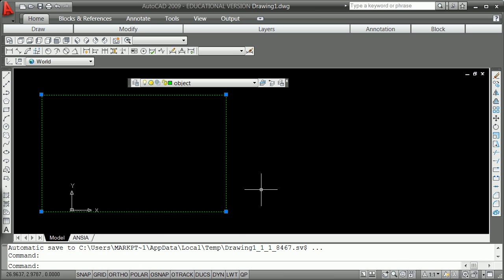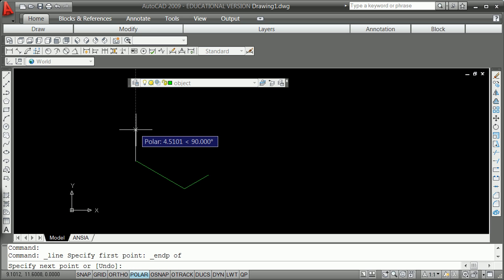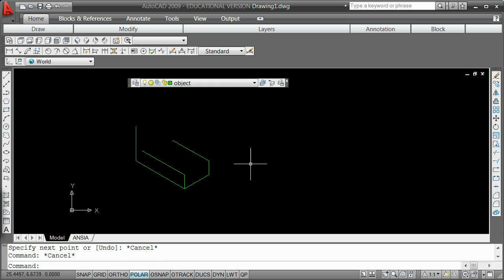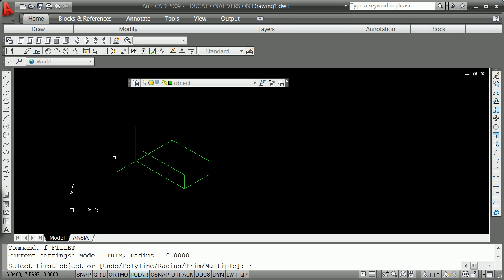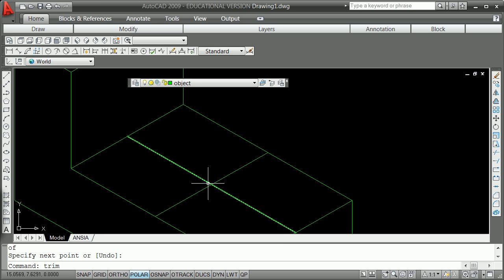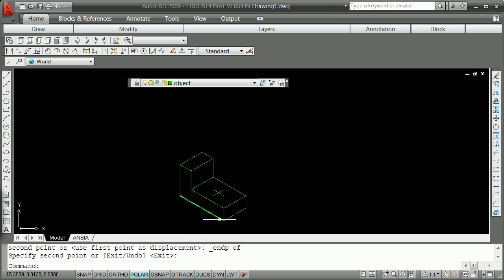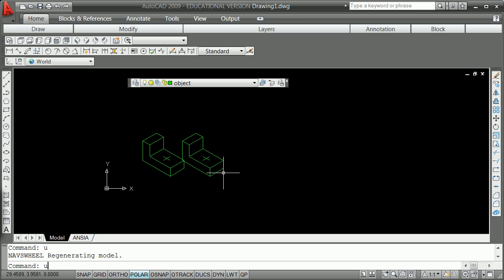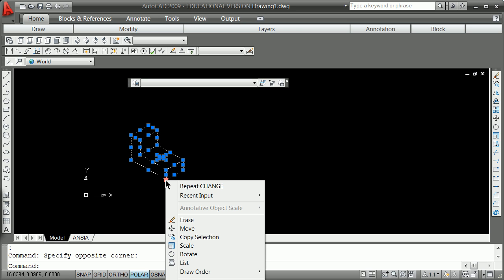Isometric to Orthograhic to 3d to Isometric 1 of 3